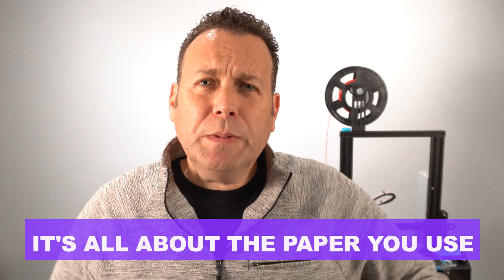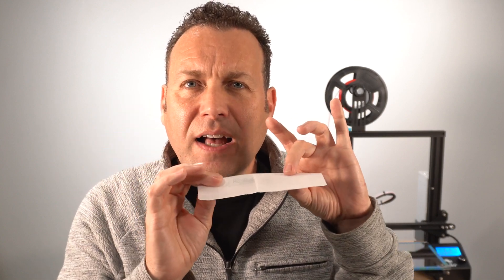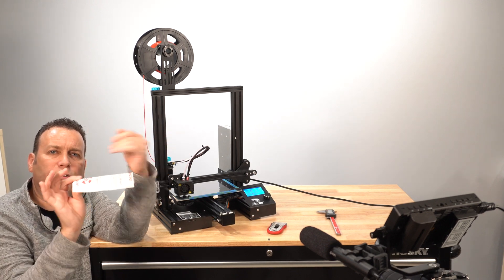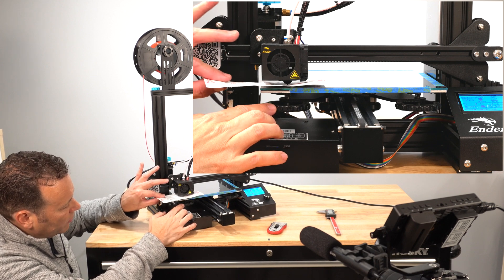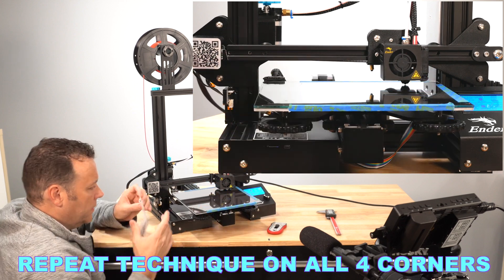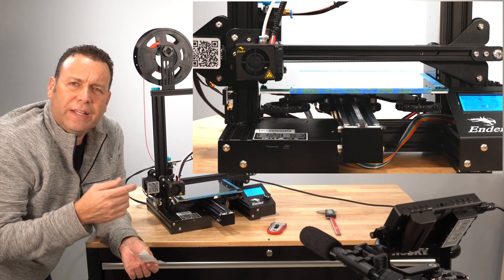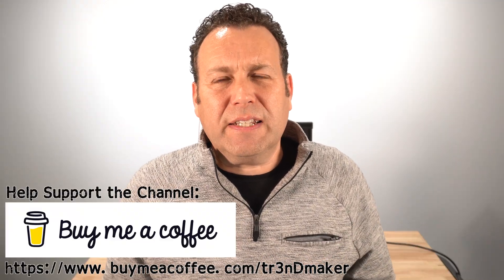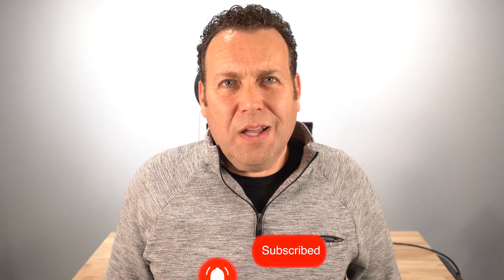3D Printer Bed Leveling - You Are Doing It All WRONG! Try This Instead!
A Tutorial on How to Level Your 3D Printer Bed with Paper so you will achieve a PERFECT 1st Layer and get AMAZING Bed Adhesion!
✅ Digital Calipers/ Micrometer [AMAZON]

This tutorial by a 3D Printer Professional goes thru EVERYTHING you need to know so you will achieve amazing First Layer Adhesion and A Strong Base for your 3D Prints.  This method will work well with any 3D PRINTER INCLUDING: CR-10, CR-10s, CR-10s Pro or Ender 3 Pro / V2

Includes:
The Best Paper to Use (and its not regular printer paper)
Prep and Set Up of your 3D Printer
The Bed Leveling Technique with Close Up Views
How to Examine your First Layers

*** Ender 3 Pro Printer used in this video is fully stock except for glass bed.  Stock Firmware and Stock Cura Profile for PLA. I deliberately keep this printer stock, so you will be able to achieve similar results with your equipment.

Filament used in Video:
✅ Sunlu PLA+ (red) [AMAZON]
✅ eSun PLA Pro (yellow) [AMAZON]

*** RECOMMENDED 3D PRINTERS AND ACCESSORIES ***
Here are a few 3D Printers I own and/or highly recommend...
✅ Ender 3 Pro [AMAZON]
✅ Ender 3 V2 [AMAZON]
✅ CR-10s PRO v2 [AMAZON]
✅ CR-10 S5 (for experienced users) [AMAZON]
✅ Artillery Sidewinder X1 [AMAZON]
✅ Artillery Sidewinder X2 [AMAZON]

3D Printer Gear and Equipment:
✅ Creality Tool Kit and Box [AMAZON]
✅ Glass Bed - Ender 3 [AMAZON]
✅ Digital Micrometer [AMAZON]
✅ Stainless Steel Rulers Set [AMAZON]
✅ LED Light Set [AMAZON]

Studio Equipment:
✅ Sony 4K Camera [AMAZON]
✅ Panasonic 4K Camera [AMAZON]
✅ Neewer Studio Lighting [AMAZON]
✅ GVM RGB Studio Lighting [AMAZON]
✅ Vanguard Alta Pro Tripod [AMAZON]
✅ Govee RGB Lighting [AMAZON]

tr3nD maker